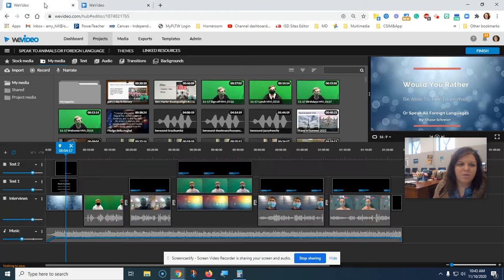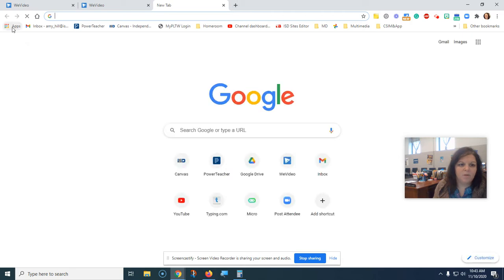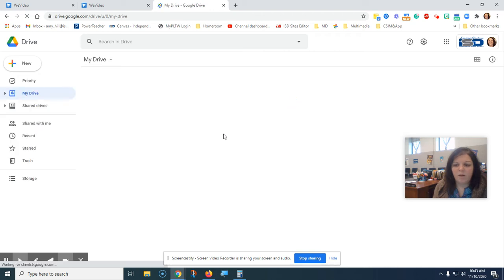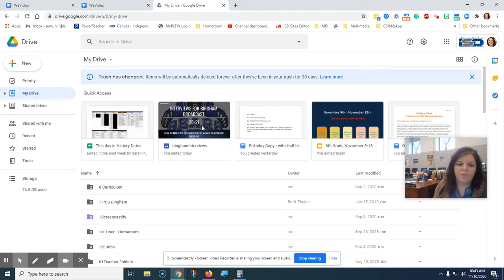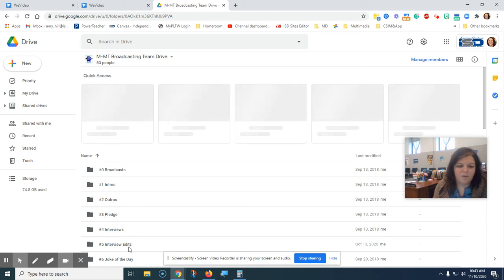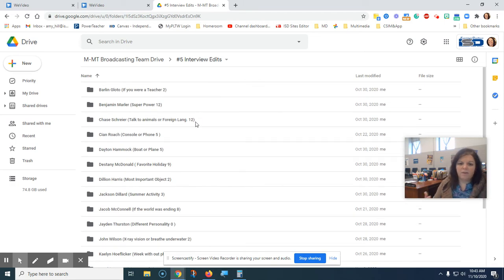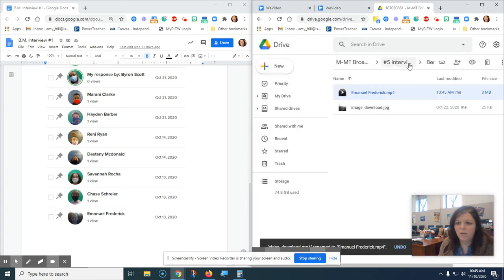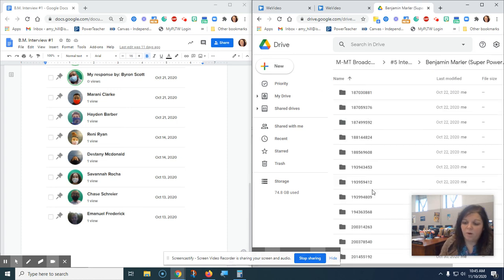Flipgrid Interview Edit Part 1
This video shows you how to get started in WeVideo with your Interview Edit and how to rename your files in the Team Drive.